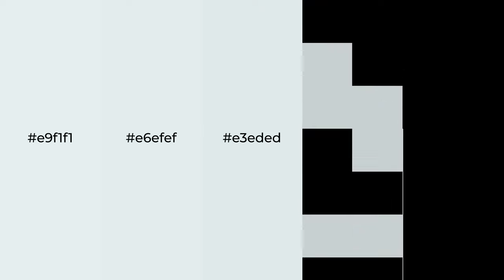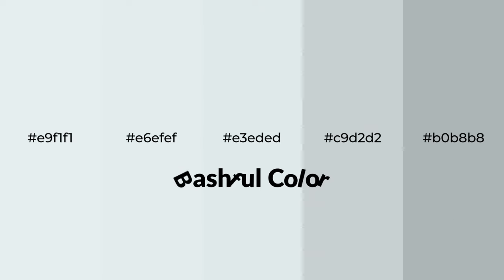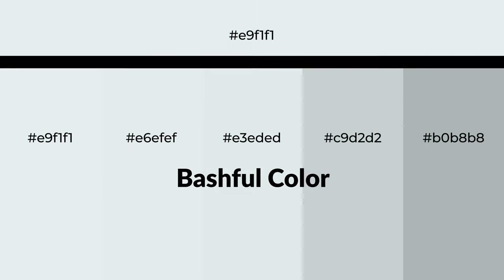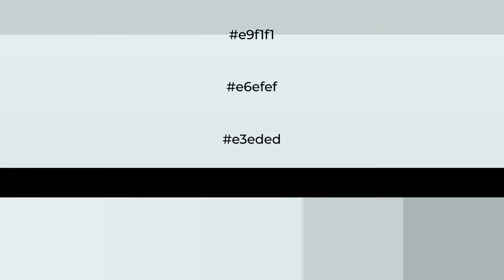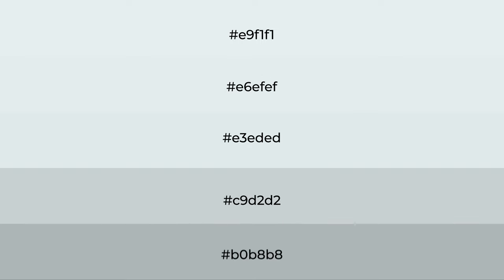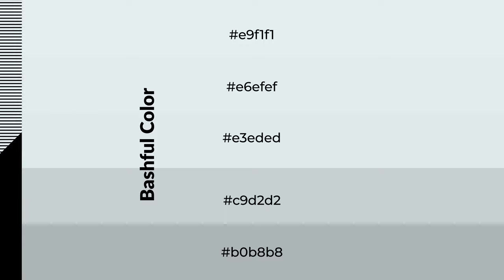Shades & Tints of Bashful color e3eded A Cool Blue color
Shades of Bashful color e3eded Cool Shades of Bashful color with Blue hue for your project!

Shades
Hex c9d2d2

Tints
Hex e6efef

Bashful is a cool color, and it emits calming, serene, soothing, refreshing, spacious, unwinding, peace and relaxed emotions. Cool colors are like water, ice, sky, grass, soft and snow. You can see them used in baby products.